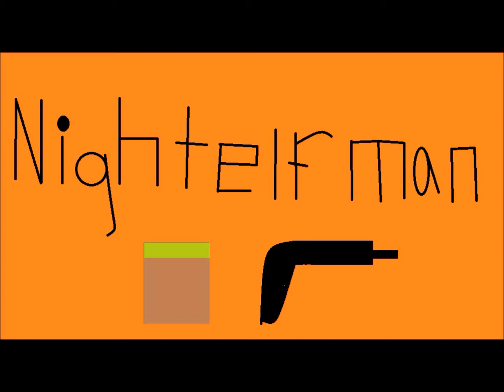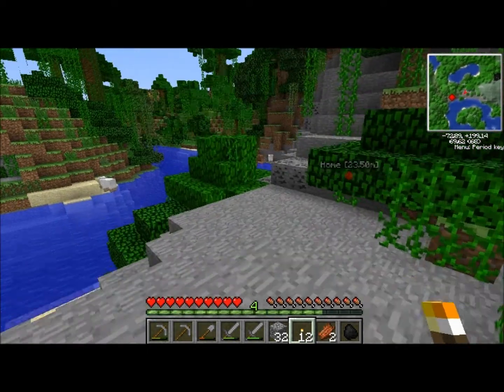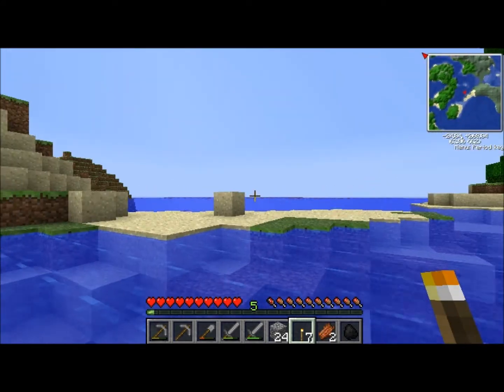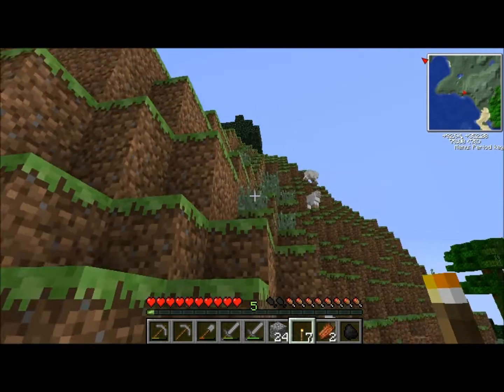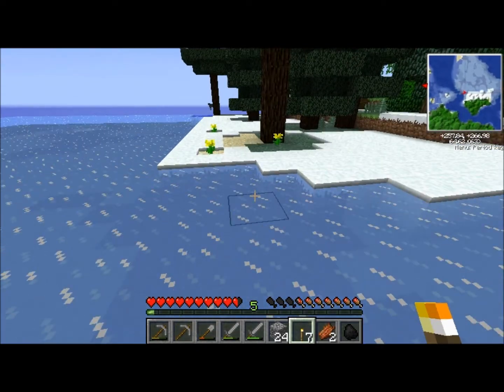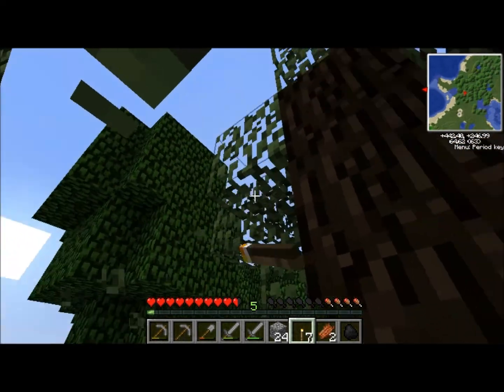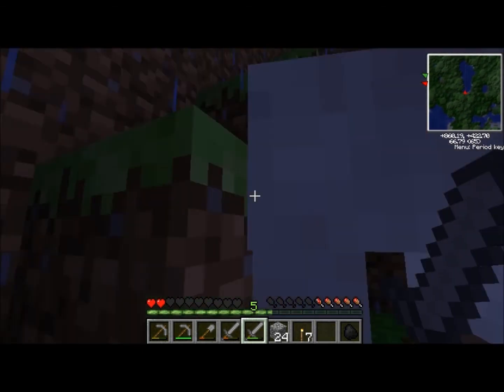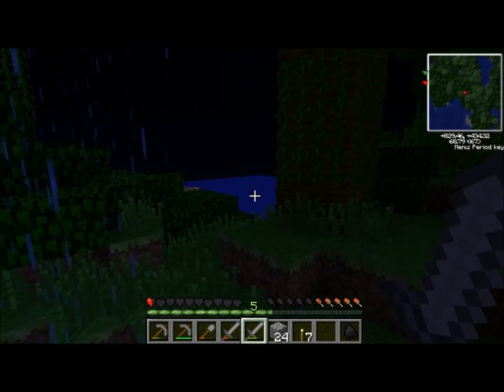Minecraft With Mods Hardcore Episode 8 - No Saplings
Find Rubber tree but no spaling or resin